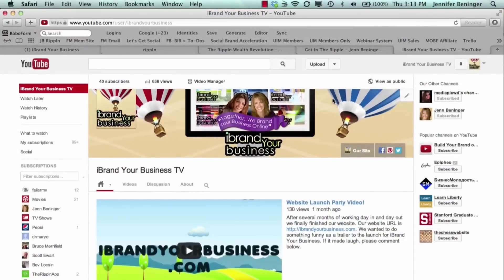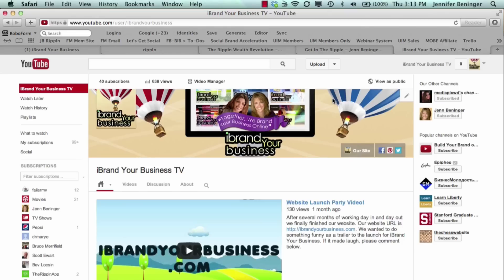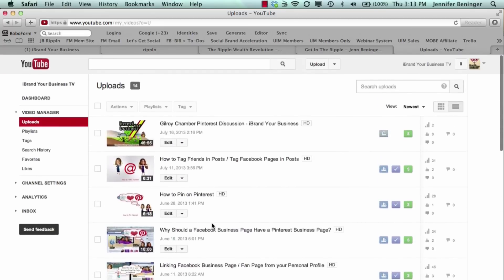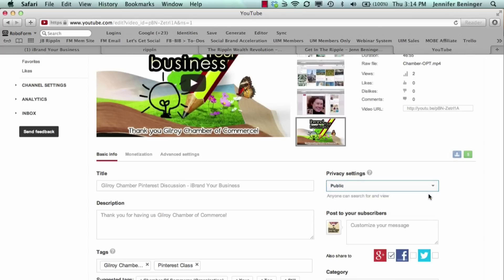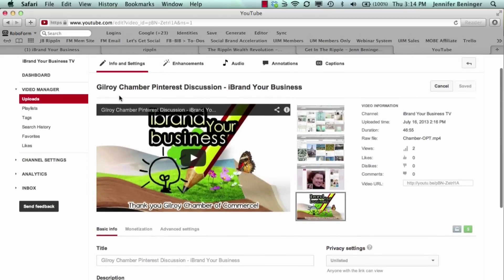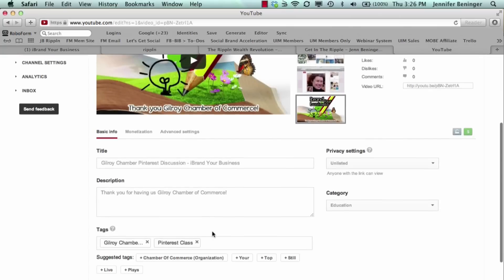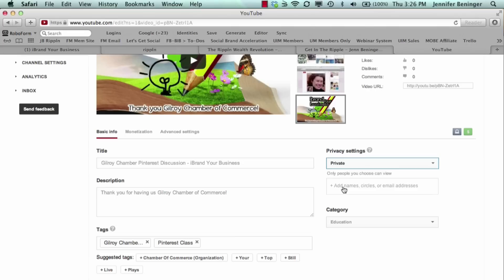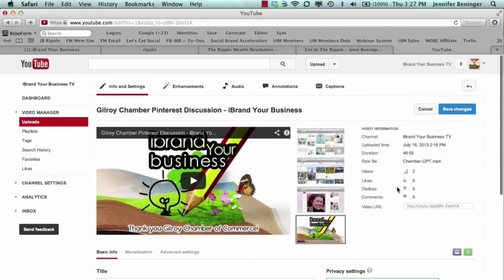How to make a YouTube Video Private or Unlisted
iBrand Your Business tutorial on how to make your video private or unlisted in YouTube. You can set the privacy settings so that your videos are only seen in your embedded website or blog (not on YouTube).  You can also make it to where you only give access to specific people.  Finally, we show you how you can use the share link so that the video is only viewable if the person has been given the link.